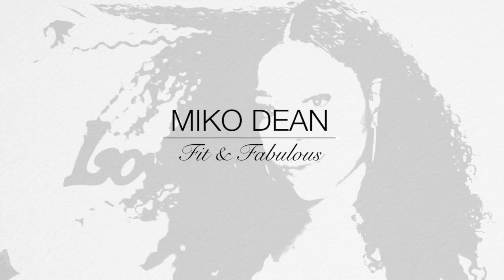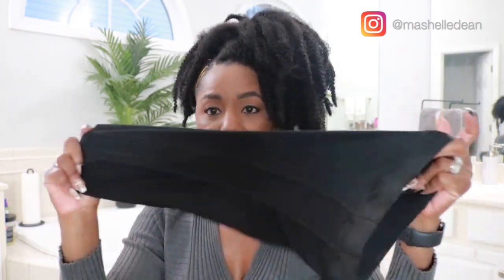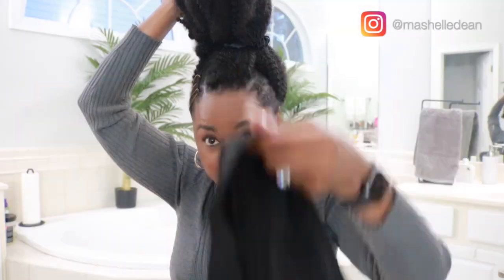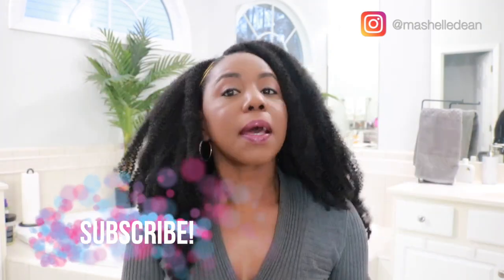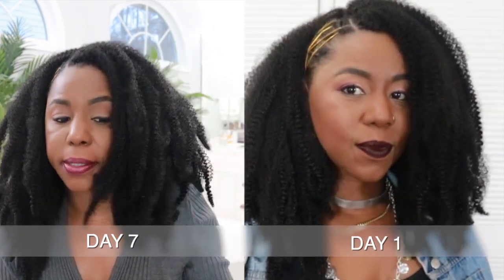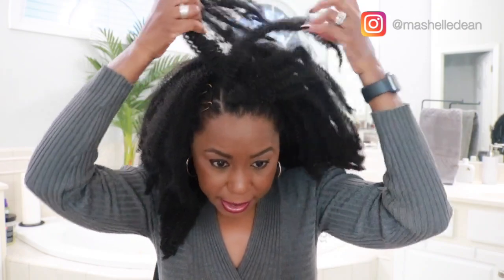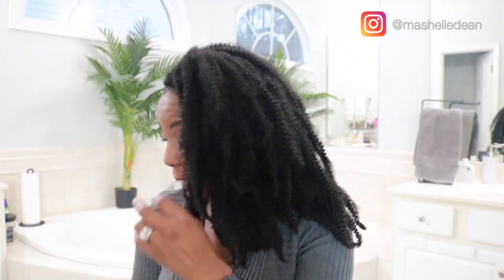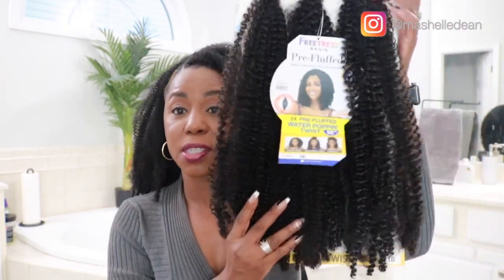Freetress Pre-Fluffed Poppin Twist Review | How to Prevent Frizz & Maintain Crochet Braids | Miko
Looking for an honest review of the Freetress Pre-Fluffed Poppin Twist? You're in the right place! In this video, I'll share my one-week experience with these crochet braids, focusing on how to prevent frizz and maintain your style. Summer Style, Travel Essentials, and More – Handpicked Just for You!

Learn how to sleep with your crochet braids to reduce frizz, the best bonnets for Marley hair, and tips to keep your protective style looking fresh for longer. Whether you're new to crochet styles or a seasoned pro, these maintenance tips will help you get the most out of your Freetress Poppin Twist.

Watch to see how the hair holds up after a week and what you can do to ensure your crochet braids stay flawless!

This video is about Freetress Pre-Fluffed Poppin Twist Review | How to Prevent Frizz & Maintain Crochet Braids, But It also covers the following topics:

Freetress Pre-Fluffed Poppin Twist Review
How to Prevent Frizz in Crochet Braids
Best Crochet Braids for Natural Hair

Video Title: Freetress Pre-Fluffed Poppin Twist Review | How to Prevent Frizz & Maintain Crochet Braids | Miko

✅  About Miko:

Hey fam!